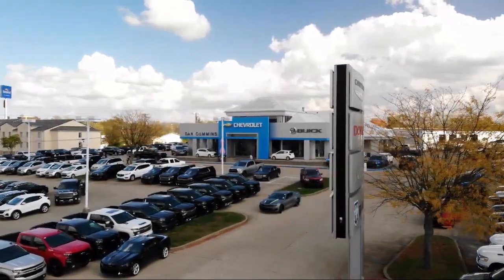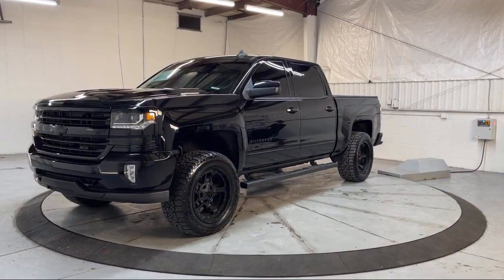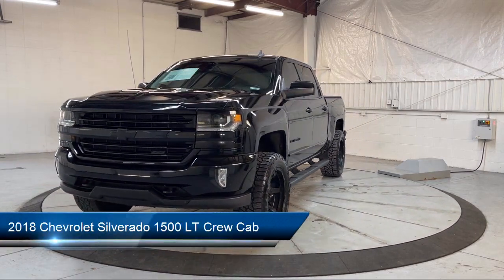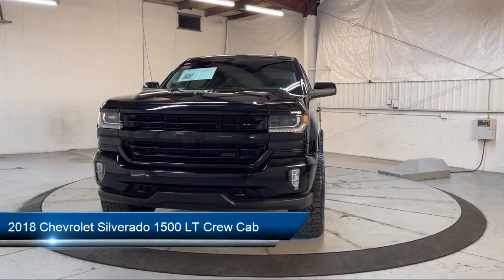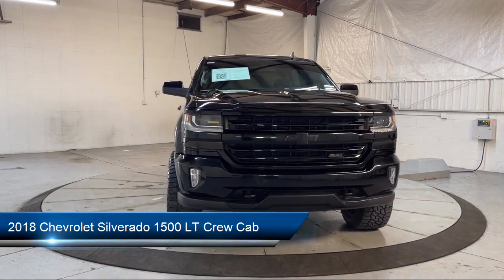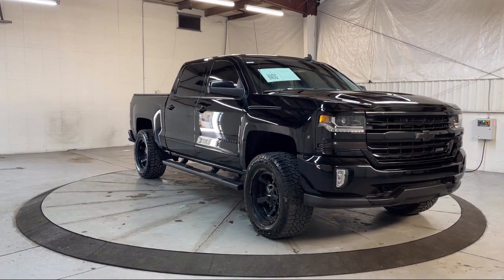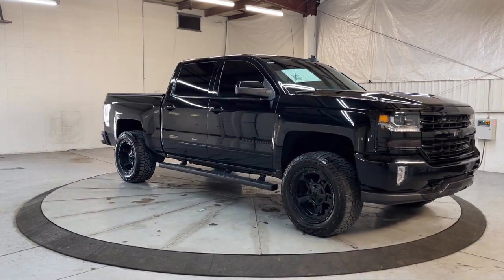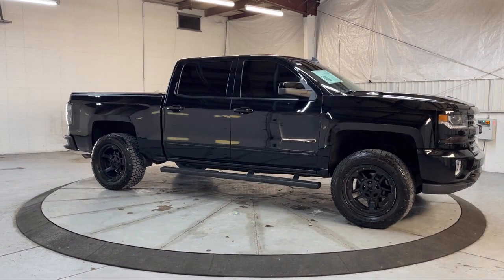2018 Chevrolet Silverado 1500 LT Crew Cab Georgetown Lexington Louisville Somerset Nicholasvill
2018 Chevrolet Silverado 1500 LT Crew Cab Stock Number: 4350B Vin:3GCUKREC0JG583637.